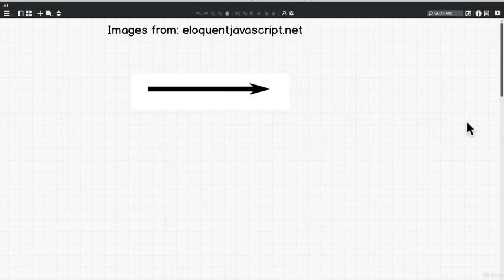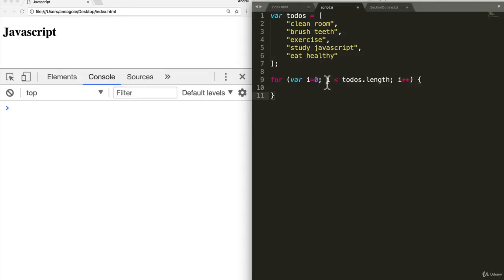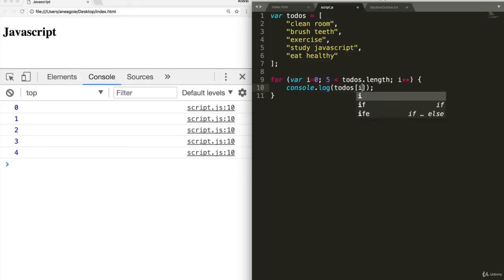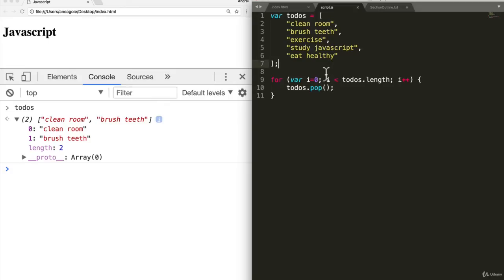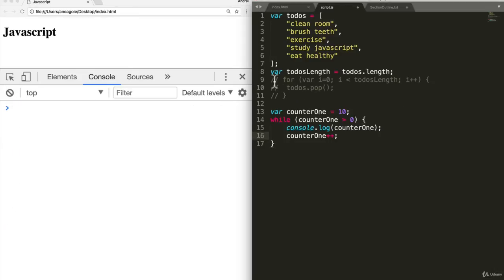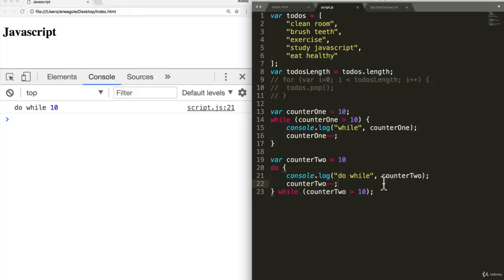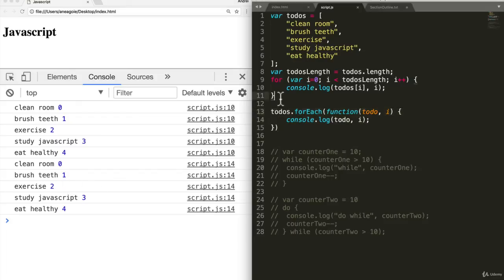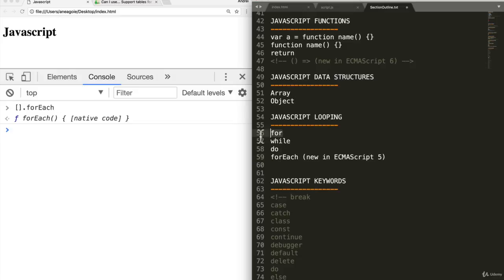11. Javascript | 12. Loops| Technical Warna